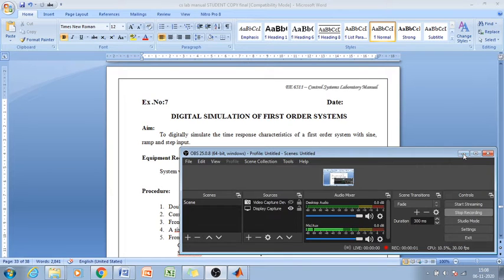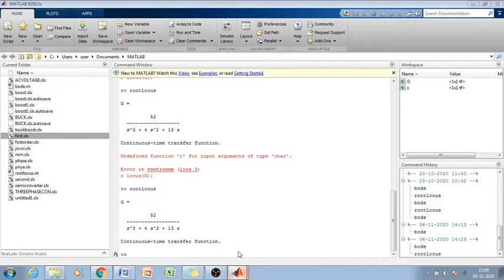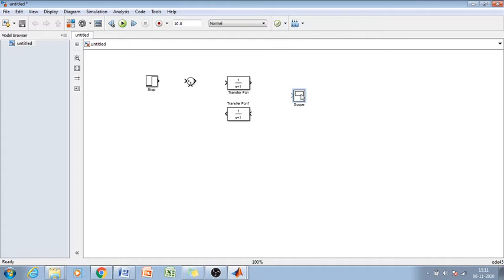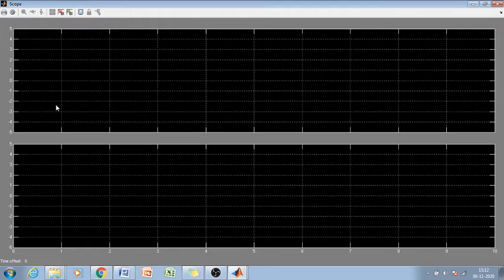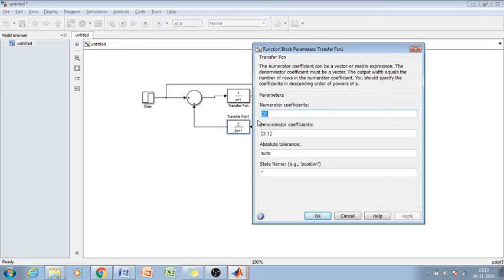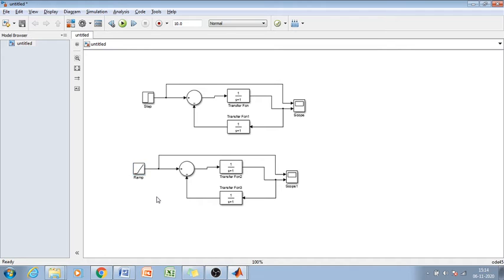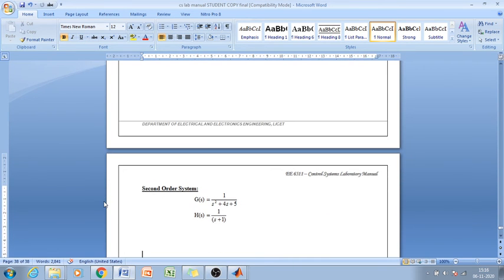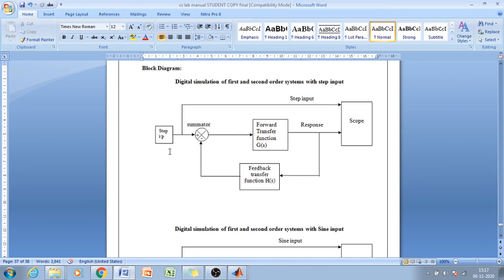Digital simulation Exp 7,8